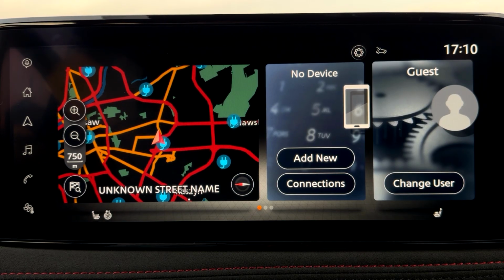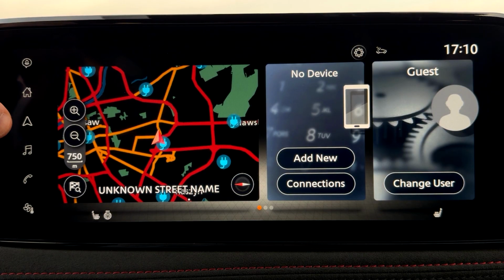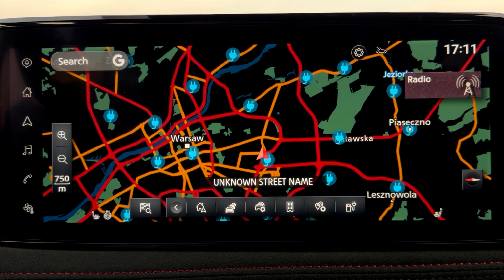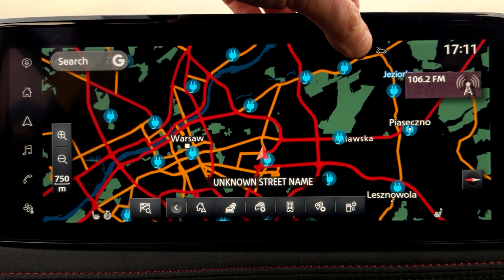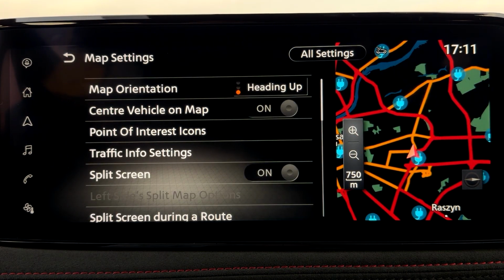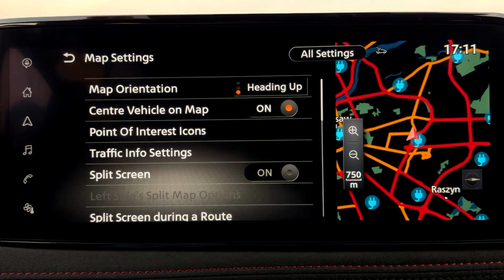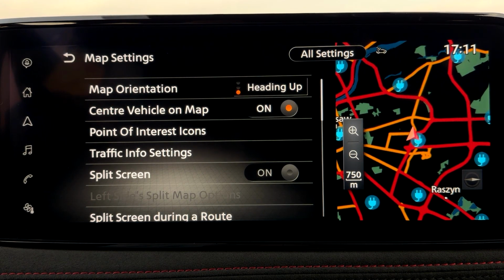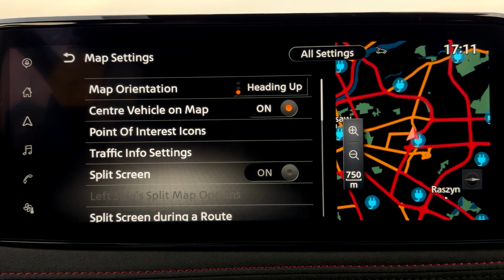Nissan Ariya Nismo - How to Use Centre Vehicle on Map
In this short video I show how to enable and use the Centre Vehicle on Map feature on the Nissan Ariya Nismo. You will learn how to open the navigation, find Map Settings, toggle the Centre Vehicle on Map option, and what the setting does (auto re-center to your car after a few seconds when you pan the map). This helps keep the map focused on your current position and makes it easier to navigate while driving. Clear step-by-step instructions for Nissan Ariya Nismo owners who want to adjust map behavior and navigation preferences.

How to use Centre Vehicle on Map on Nissan Ariya Nismo?
How to enable Centre Vehicle on Map on Nissan Ariya Nismo?
Where is Map Settings on Nissan Ariya Nismo?

0:00 Intro - what we will show
0:05 Open the home screen and tap Navigation
0:17 Tap Settings in Navigation
0:27 Select Map Settings
0:40 Enable Centre Vehicle on Map toggle
1:01 Tip: how auto re-center works and wrap up